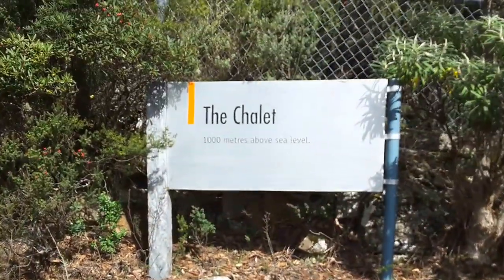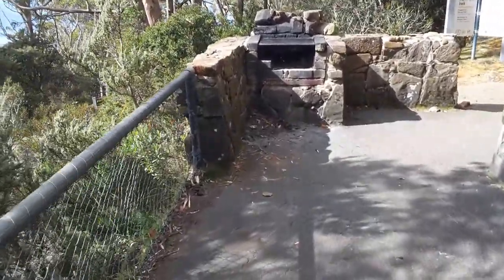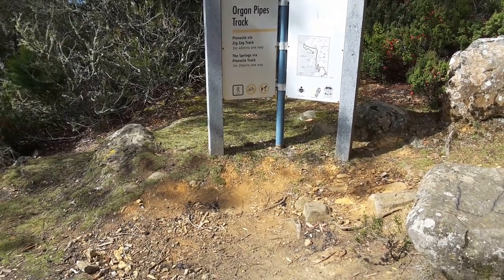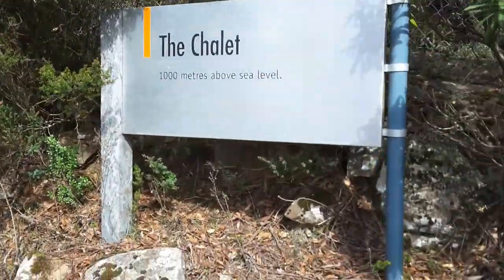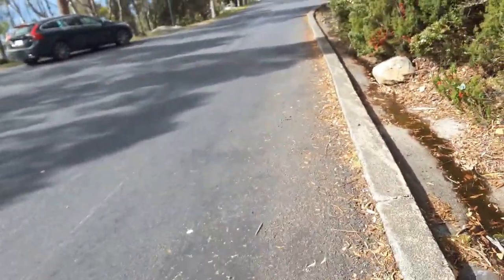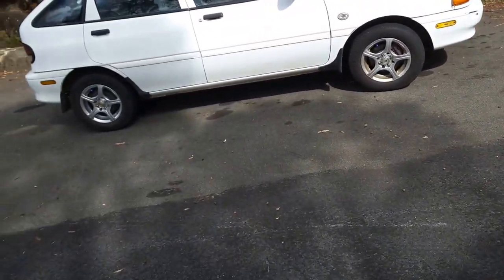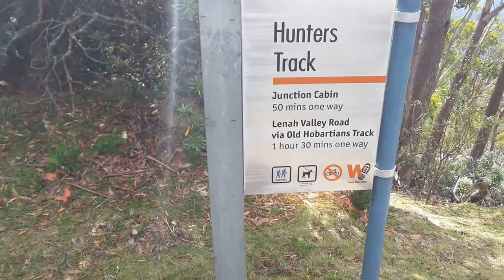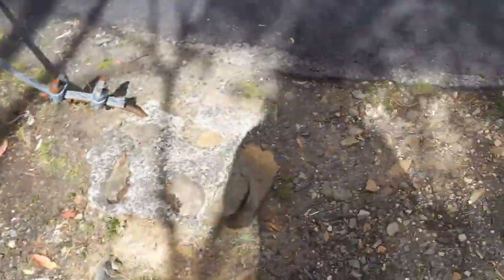My day 30/03/2016 visit to Mount Wellington (2)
Follow me on Live.me brains_nation